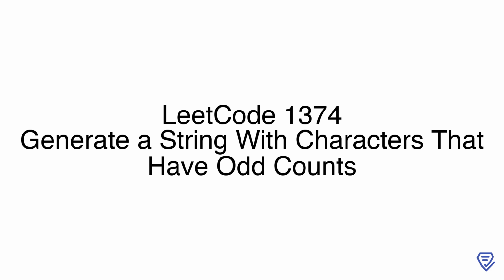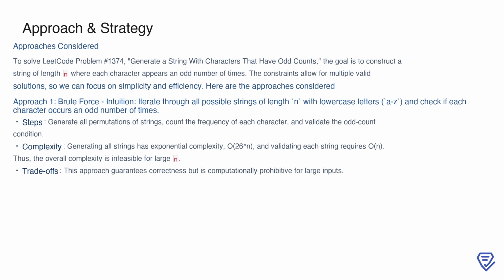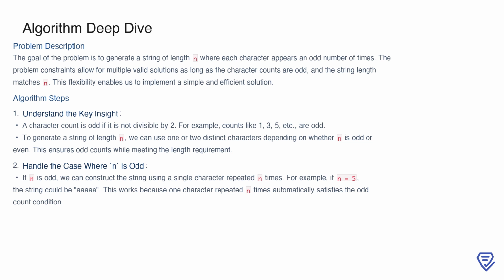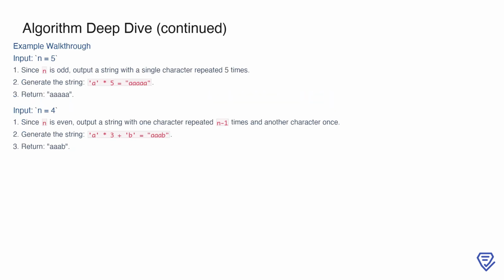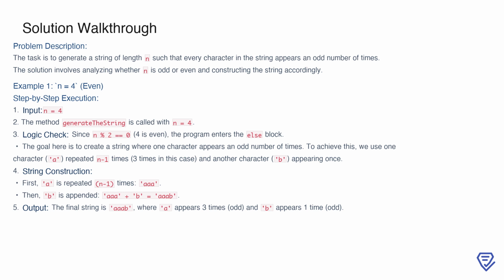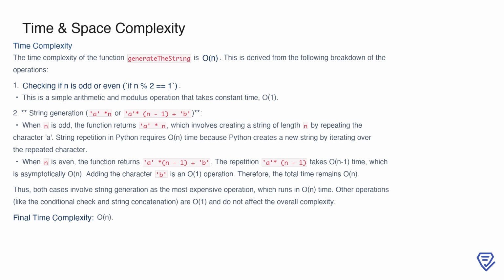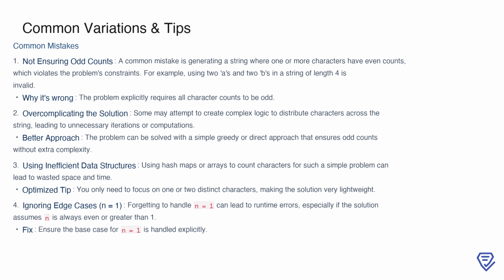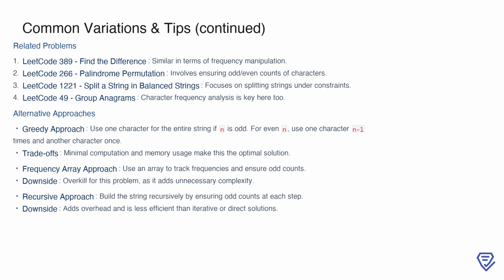LeetCode 1374: Generate a String With Characters That Have Odd Counts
Difficulty: Easy

📚 Topics: Array, Greedy, Math, Recursion, String

⏱️ Timestamps:
00:00 - LeetCode 1374: Generate a String With Characters That Have Odd Counts
00:24 - Problem Statement
01:01 - Problem Statement (continued)
01:27 - Problem Statement (continued)
02:00 - Problem Statement (continued)
02:35 - Approach & Strategy
03:37 - Approach & Strategy (continued)
04:34 - Approach & Strategy (continued)
05:40 - Algorithm Deep Dive
06:32 - Algorithm Deep Dive (continued)
07:31 - Algorithm Deep Dive (continued)
08:42 - Algorithm Deep Dive (continued)
09:30 - Python Implementation
10:53 - Java Implementation
11:15 - Solution Walkthrough
11:59 - Solution Walkthrough (continued)
12:30 - Solution Walkthrough (continued)
13:16 - Time & Space Complexity
14:27 - Time & Space Complexity (continued)
15:16 - Time & Space Complexity (continued)
16:33 - Common Variations & Tips
17:44 - Common Variations & Tips (continued)
18:56 - Common Variations & Tips (continued)
20:19 - Conclusion
20:42 - Thank You!